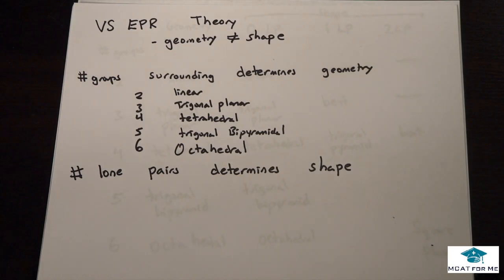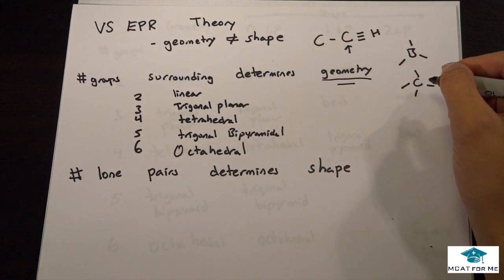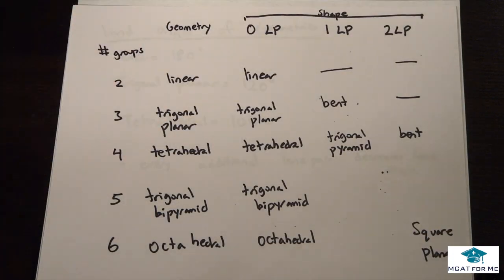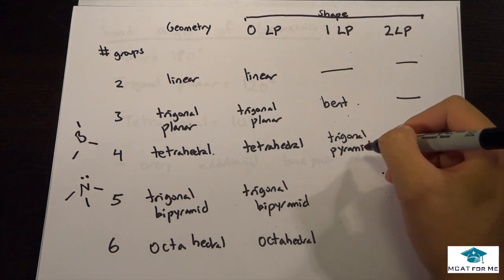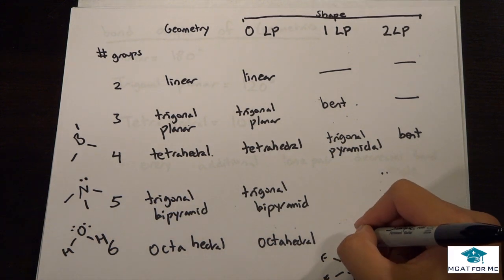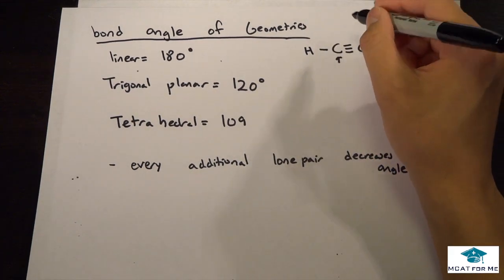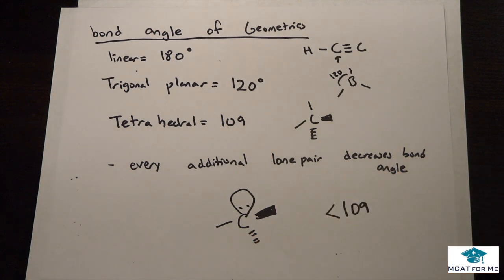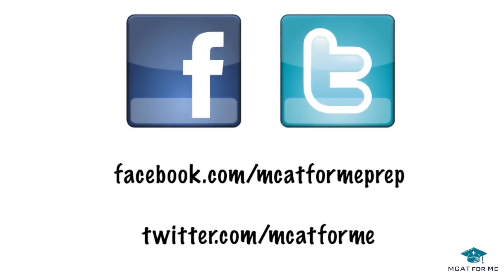VSEPR Theory + Bond Angles - MCAT Lec